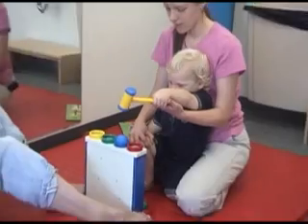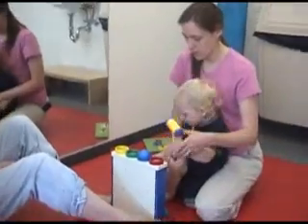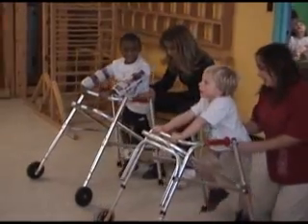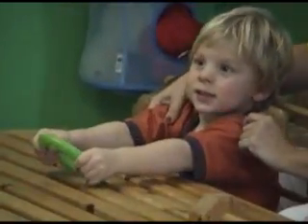Hope for Thomas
Thomas has Cerebral Palsy this is his story narrated by his mother.